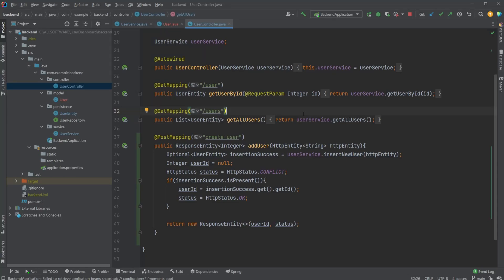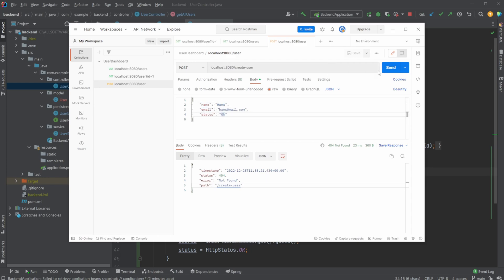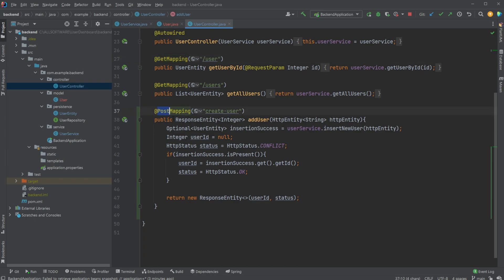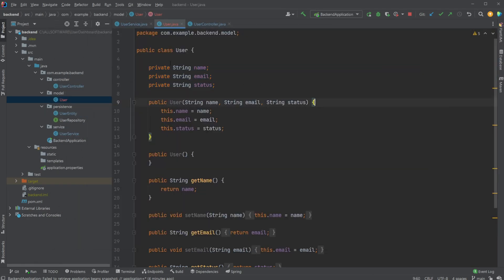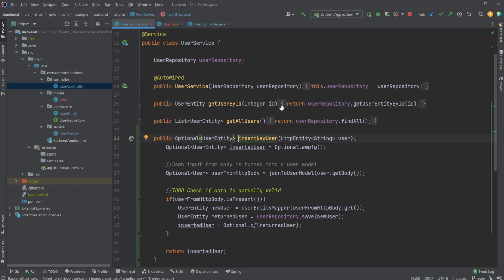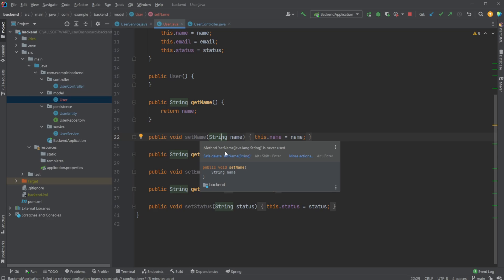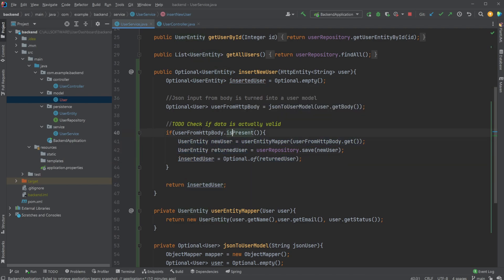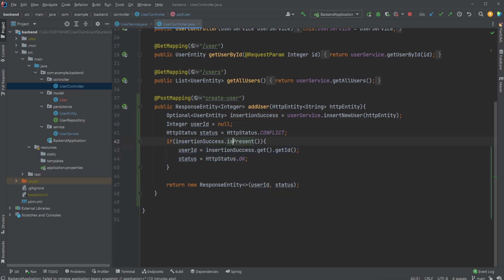Full Stack CRUD - #5 - Spring Boot Inserting new users using POST endpoint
In this video, we'll be adding a POST endpoint to our Full Stack CRUD application using Spring Boot. Using Postman, we'll demonstrate how to insert new users into our application using the endpoint /create-user, which accepts user data in JSON format. Whether you're a beginner looking to learn more about Spring Boot or an experienced developer looking to enhance your skills, this video has something for you.

We will be creating the endpoints:
/create-user
which is a post endpoint where the user needs to be sent in the body using JSON format like: